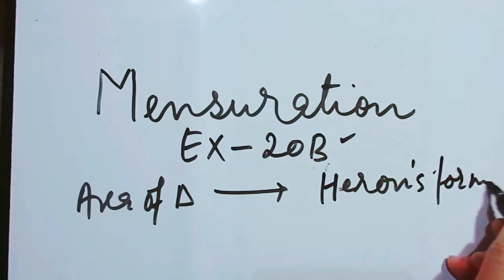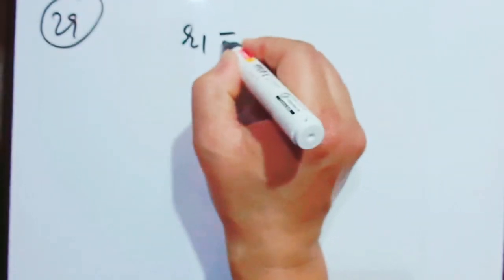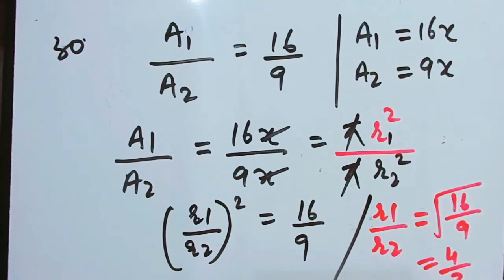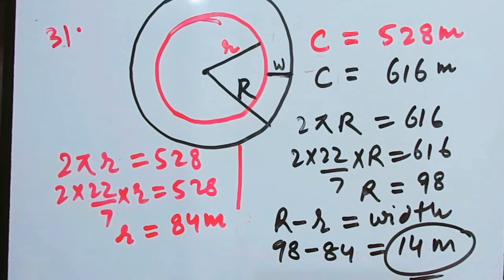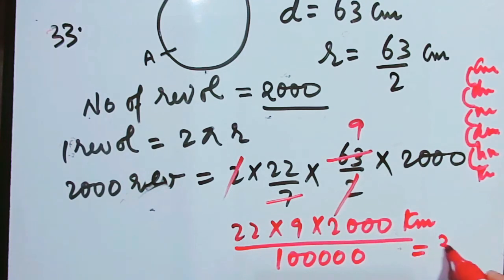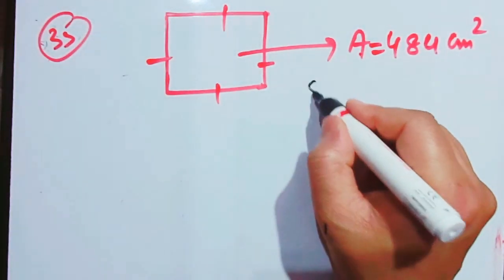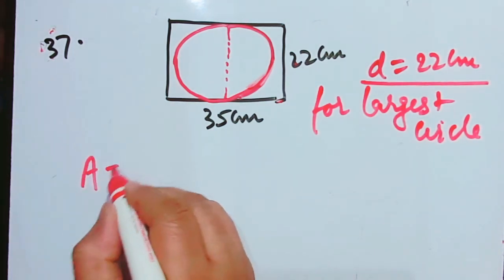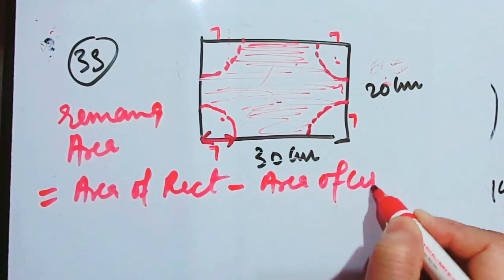icse || class 7 || mensuration || ex - 20 B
area of rectangle and square
area of rectangular plot
area of rectangular figures class
area of rectangle formula
area of rectangle ka formula
square find the side of square
region
area of square inscribed in a
circle
of square working model
area of square 12cm
area of square
diagonal of rectangle
diagonal of rectangular cube
the diagonal of a rectangular field
mensuration class 7
mensuration class 7 icse board
mensuration class 7 icse
mensuration class 7 introduction N
mensuration class 7 rs aggarwal
mensuration class 7 explanation
icse mensuration class 7
icse class 7 maths chapter 23
mensuration
mensuration class 7 rs aggarwal icse
mensuration class 7th icse
area of parallelogram
area of parallelograms and
triangles class 9 one shot
area of rectilinear figures class 7
area of triangle 7th class
triangles class 7
area of triangles class 7
area of triangle 7th class formula
area of triangle 7th class lesson
area of triangle 7th class i
area of circular path
area of circular ring
area of circular path formula
area of circular sector
area of circular
area of circular region
area of circular arc